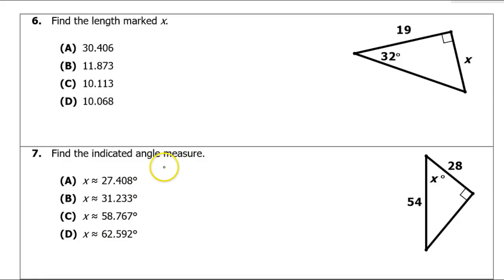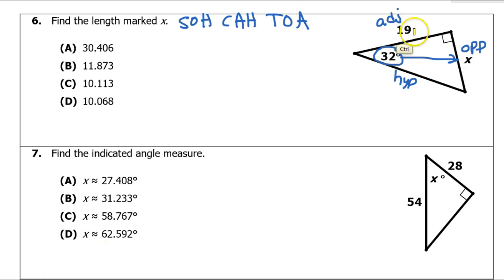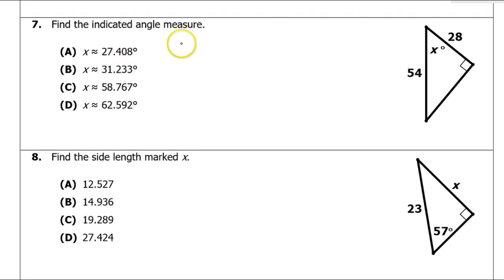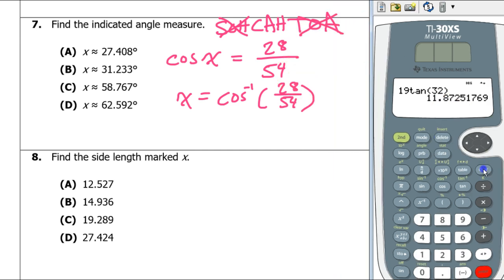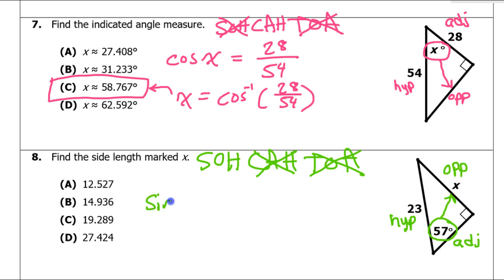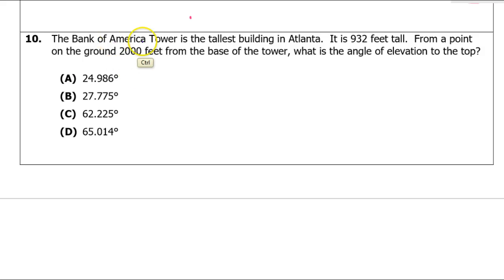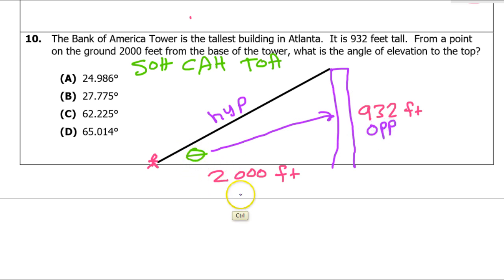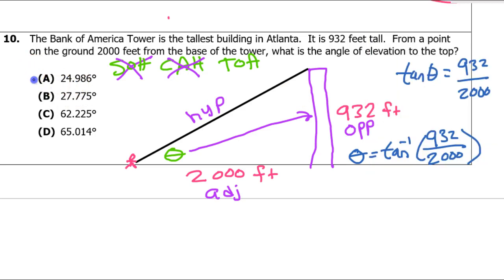Day 01 HW (06 to 10) Right Triangle Trigonometry - SOHCAHTOA